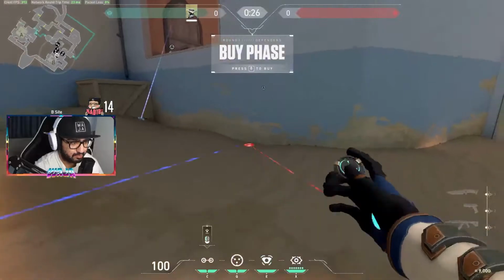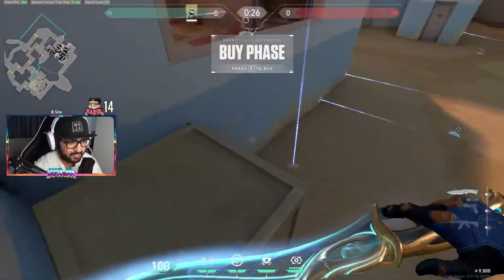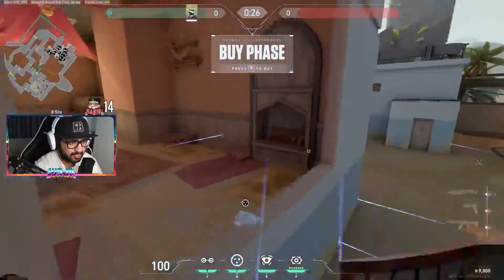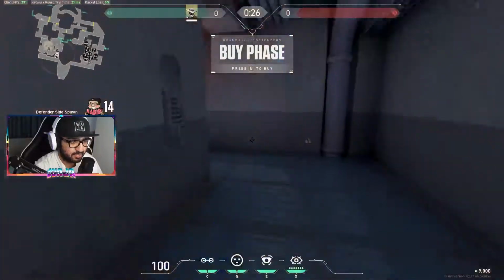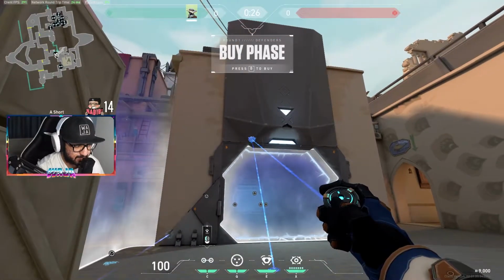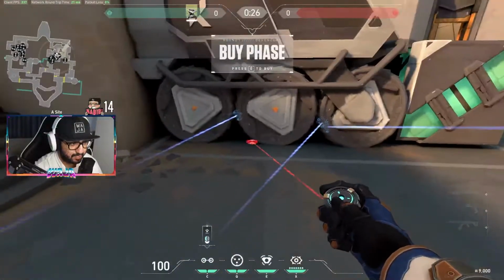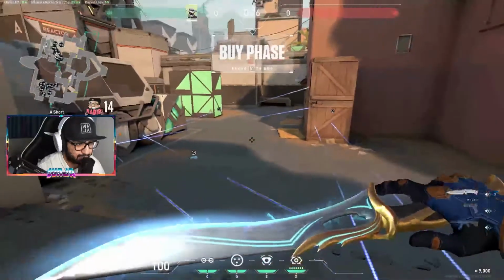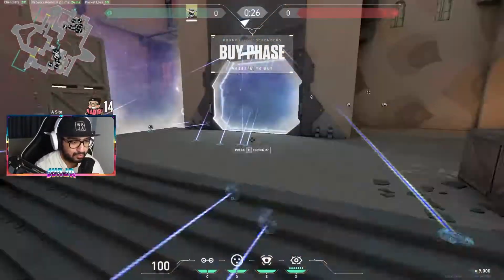BEST CYPHER SETUPS ON BIND! (CAMERA SPOTS & DEFENCE GUIDE!)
In this video, I show you guys the setups on haven using the character Cypher on Valorant! I tell you guys tips and tricks and defence setups on Bind by using Cypher! I also show you trap spots, locations and cypher camera spots on haven using Cypher!